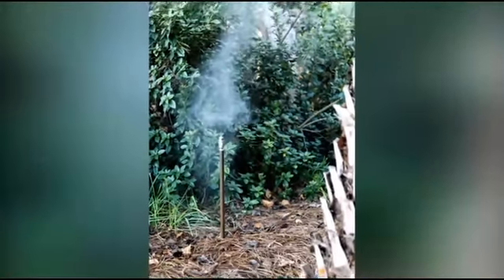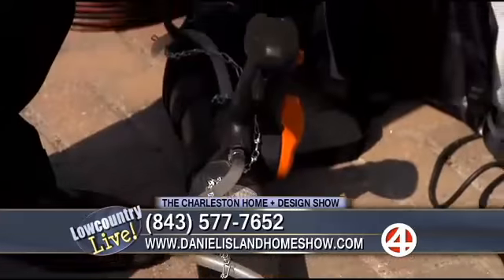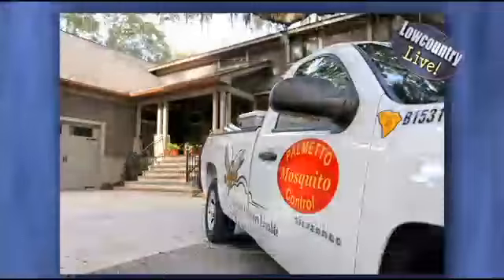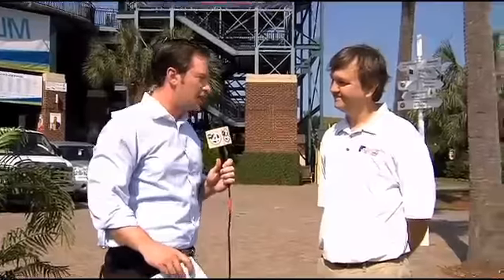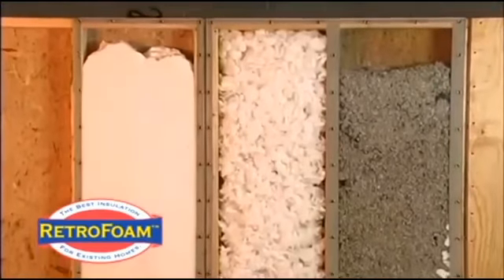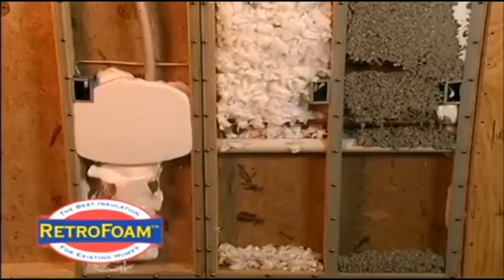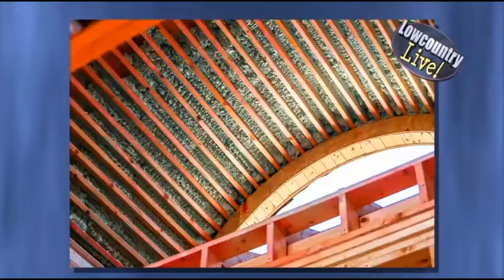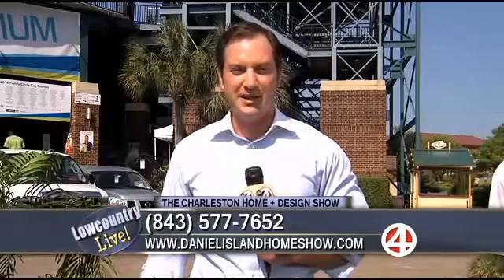Palmetto Mosquito Control 4 25 14